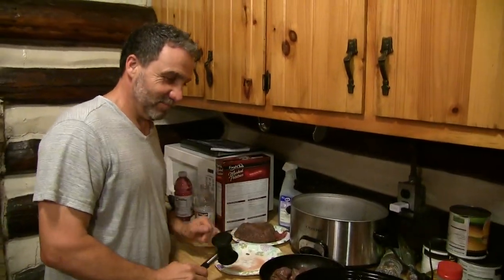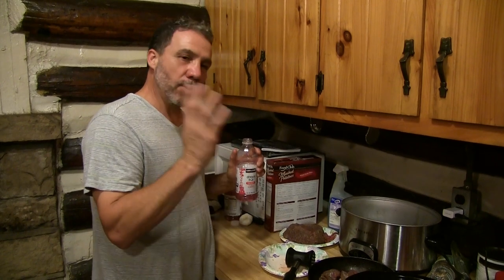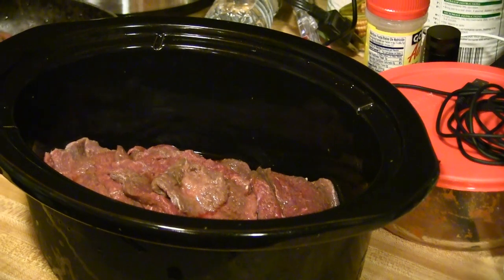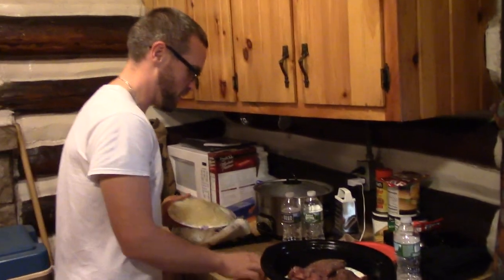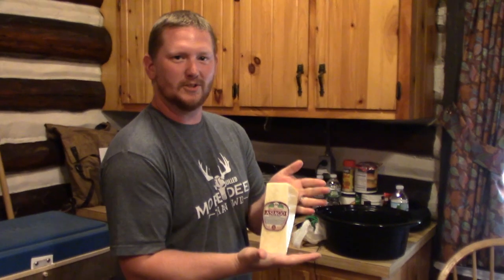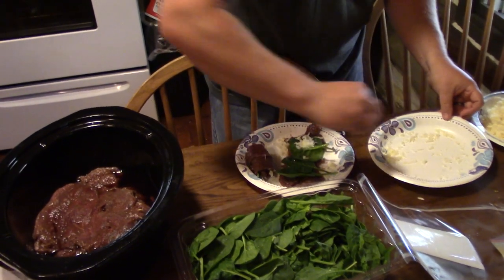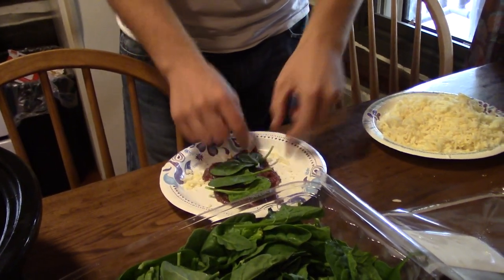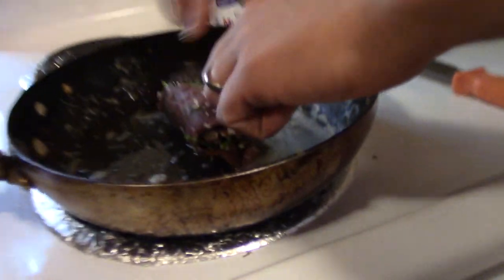Venison Spinach Crepes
Venison Spinach Crepes. In this video you will follow Silvio and the New York Non-Typicals as they prepare some delicious Venison Spinach Crepes.
Below are the ingredients, quantity, and cooking instructions from Silvio
equipment needed  frying pan / slow cooker /

5 lbs of Venison Mountain raised on twigs, sticks and moss ,LOL
 2 - 16 oz Fruit flavored water I used dragon fruit  from Costco but any flavored zero calorie water will do zero sugar don't need it to be sweet ,   1 bottle to wash meat off with after it thaws and 1 for the slow cooker
1 box beef of beef broth
salt and pepper to taste
1 onion
1 head  of  garlic
1/2 pound spinach
2 sticks of butter one for browning venison 1 for slow cooker
1 lb Asiago whole Cheese wedge ,shred or sliced ,to stuff  meat wrap
(if you like spicy add Jalapeno slices)
2 cans cream of mushroom soup last step warm up in slow cooker just layer on top or you can warm up in sauce pan and layer on the wraps and for those who don't like mushrooms use brown gravy.
 How to assemble cut  deer meat to thin steaks pound thinner with meat ponder with bumpy side break up that tissue wash  in fruit water remove blood throw away that juice
sauté onions and garlic in butter till caramelized  ( Frying pan) remove  them  from pan leave pan for frying

stuff cheese and spinach and onions and garlic and roll put tooth pick to hold together
in frying pan  brown meat roll ups
 layer all the roll ups in slow cooker top off with Beef broth 1 bottle of fruit water ,1 stick of butter , slow cook  3 hours on medium

Serve with mash  potatoes and crusty bread .

I m sure that you could make it more complicated by adding Mushrooms corn and potatoes to slow cooker for complete meal just add more beef broth to cover vegetables.